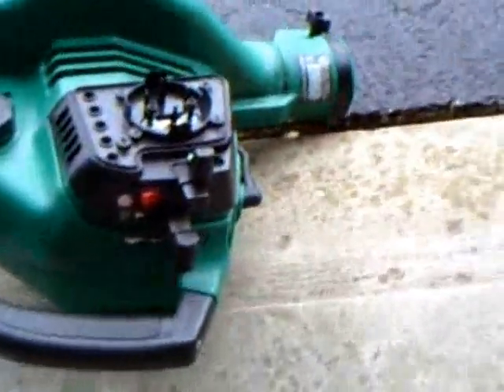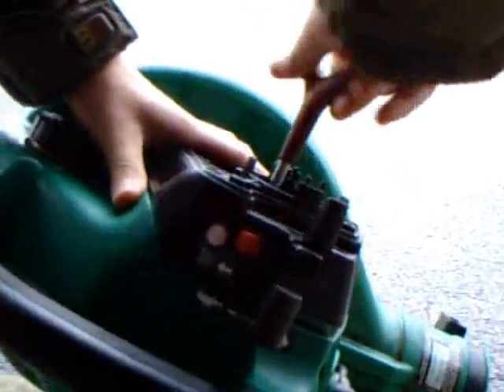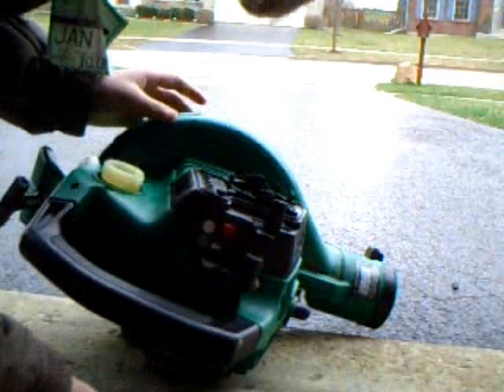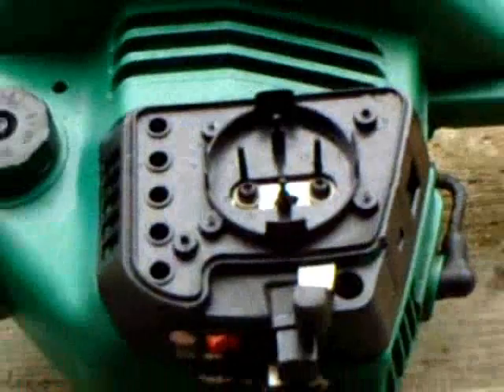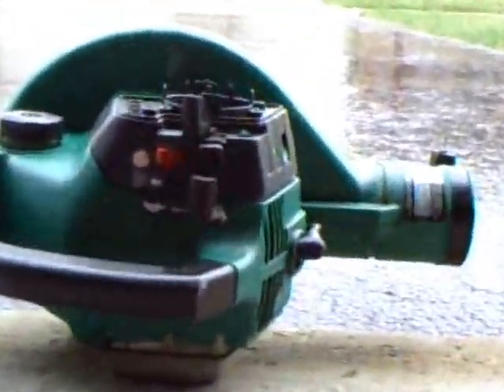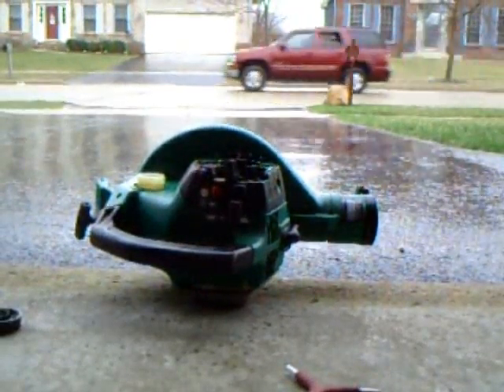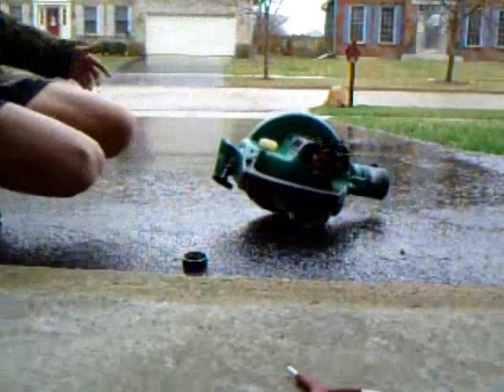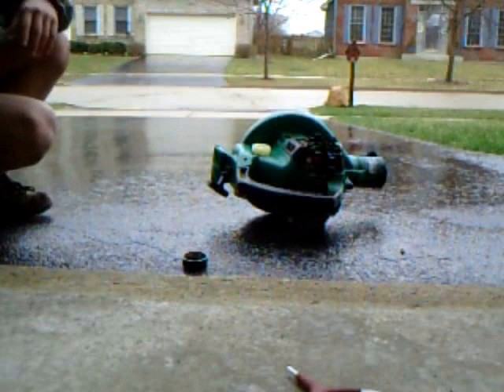Blower-Vac update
BV-1650
Suggestions anyone besides buying a new carbuerator or somthing lol
Its a 1997 Blower-Vac (By MTD) Leafblower.
PEACE!